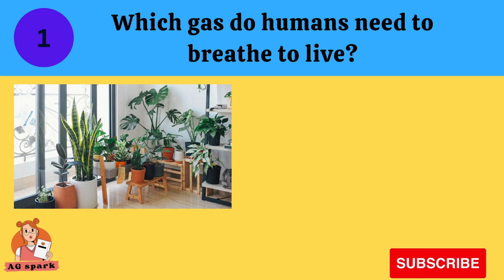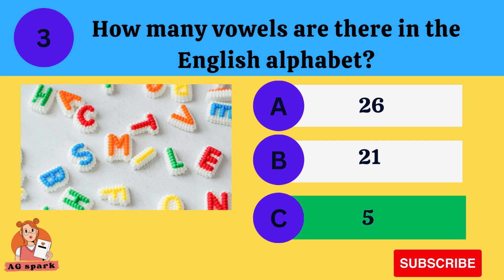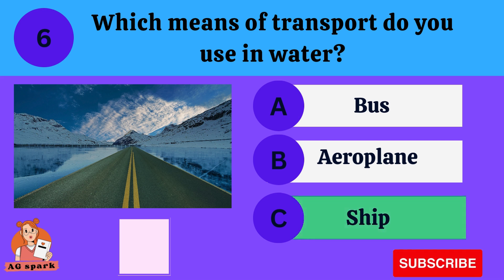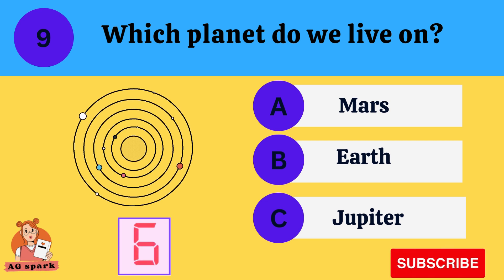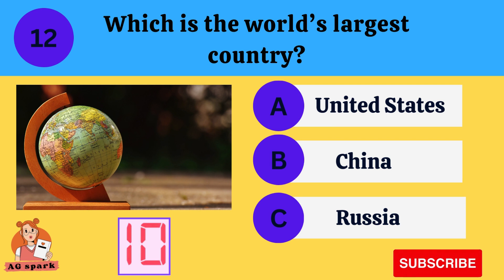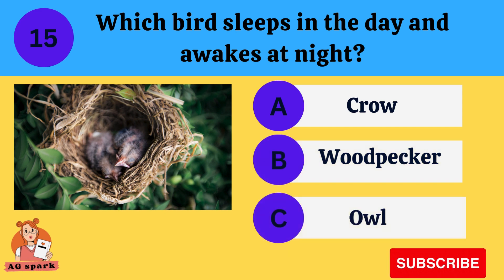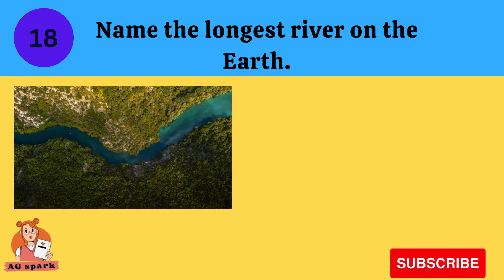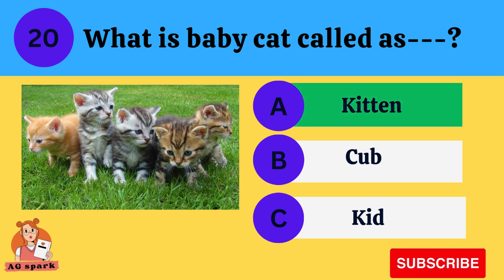Test Your Knowledge with Our Kid's GK Quiz | Think Learn Play | Quiz video 6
Get ready to answer a series of 20 General knowledge questions in this kids quiz video. Can you answer them all in just 10 seconds each? Test your knowledge on colors, animals, Time, countries, continents and more. Perfect for kids and others who are eager to learn and have a good  time!